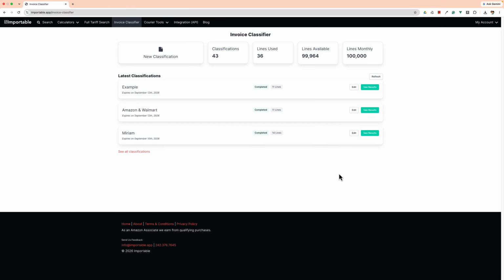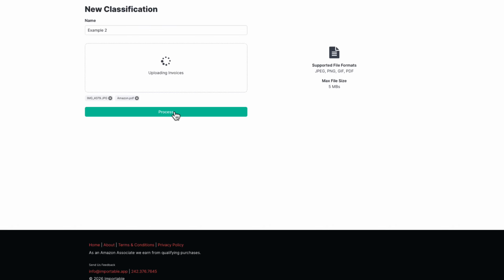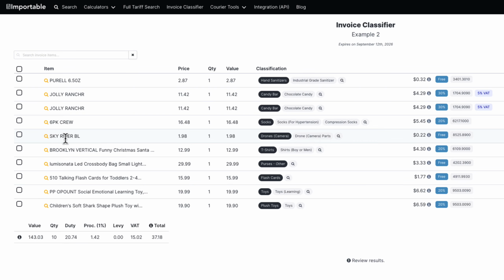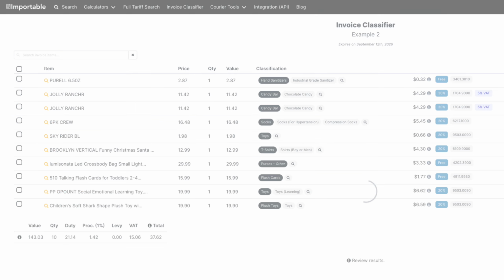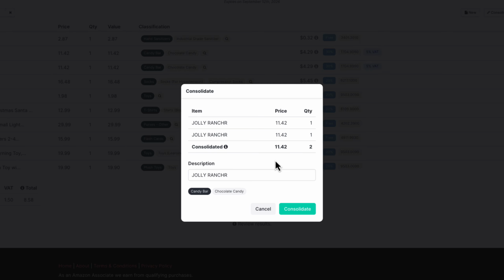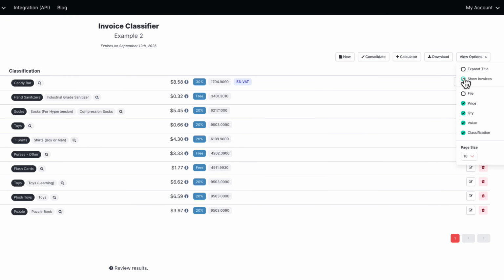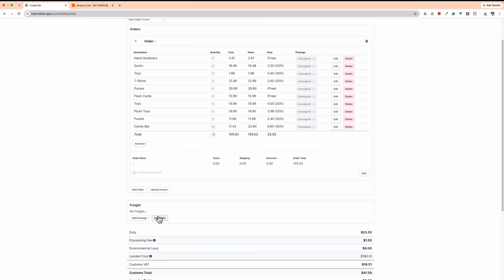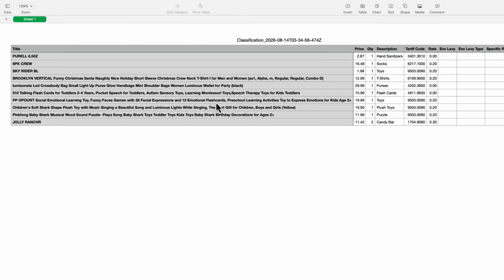Invoice Classifier (Revamped) - Upload Invoices, Get Bahamas Duty Rates & Calculations Automatically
The Invoice Classifier is an Importable tool that saves time by allowing you to upload an invoice and get the duty rates, tariff codes, and customs calculations automatically. This demo walks through the features.